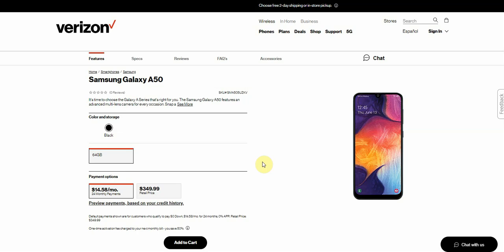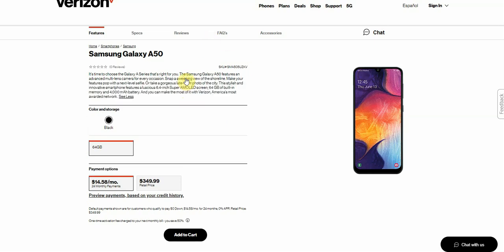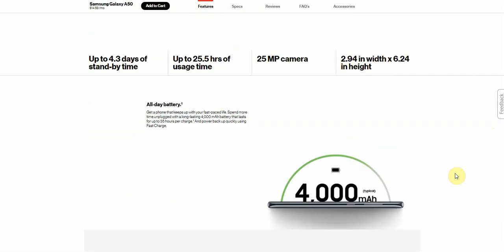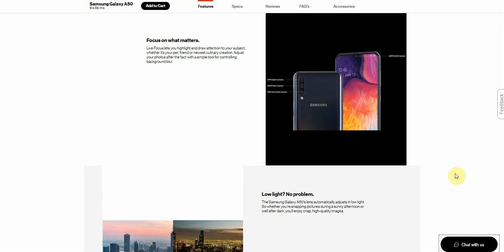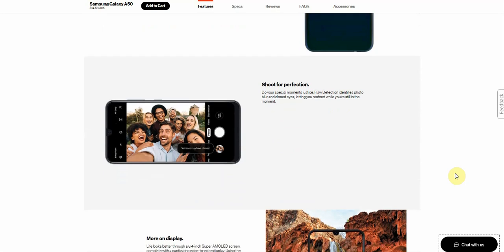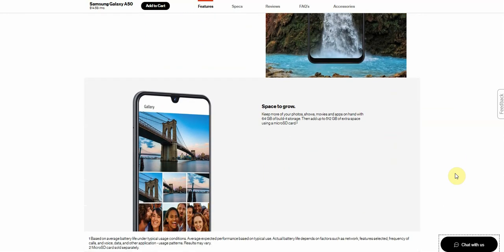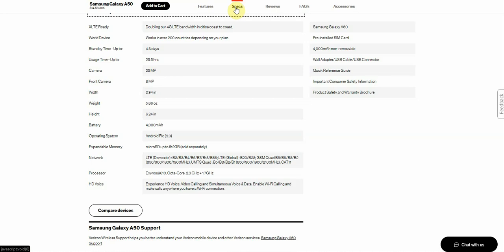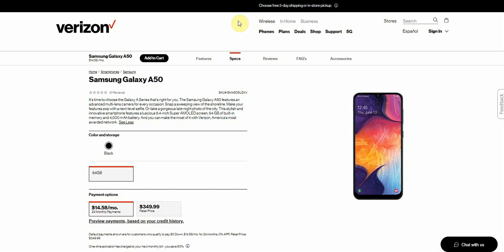Samsung GALAXY A50 | Verizon Wireless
Samsung GALAXY A50:

Price: $349.99 (retail)
           $14.58/months for 24 months